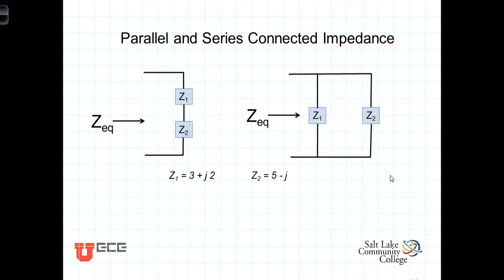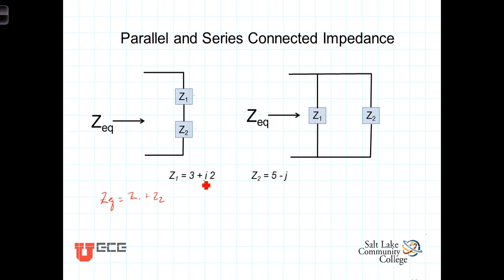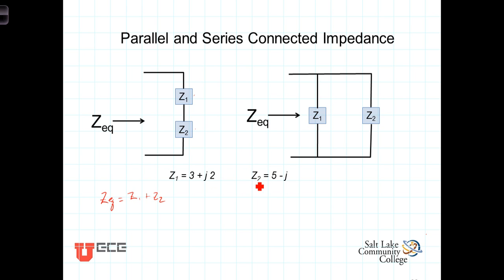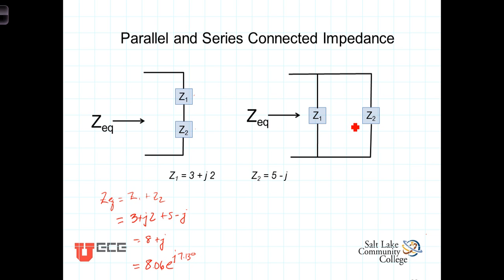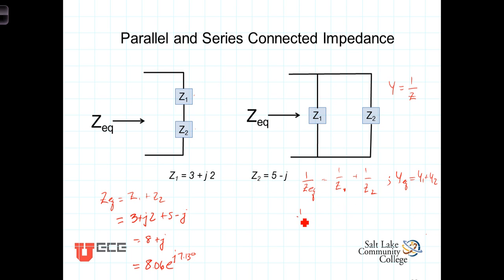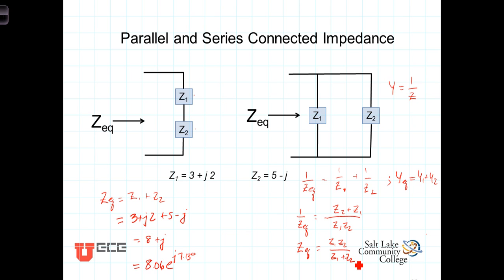L7 4 1 Series and Parallel Impedance